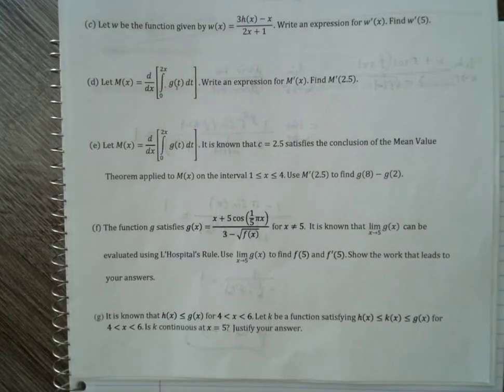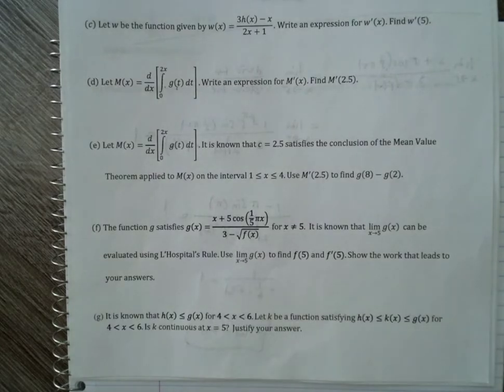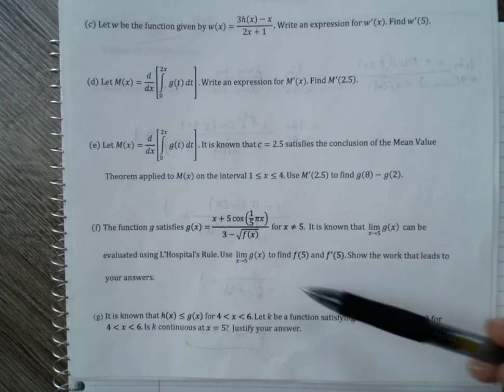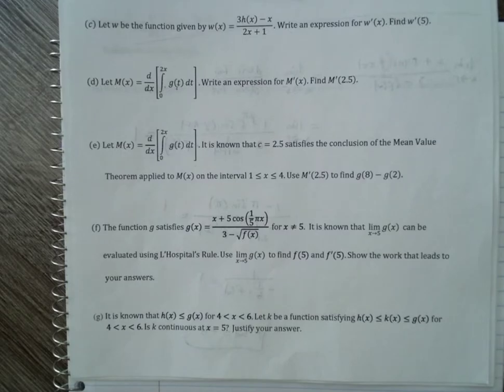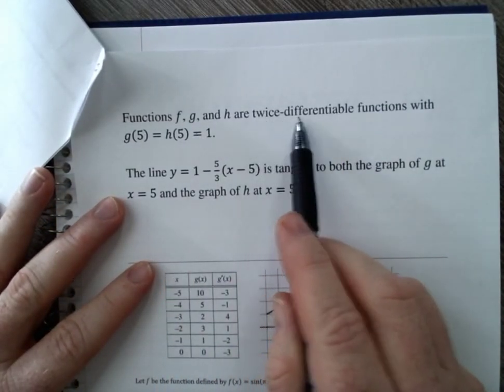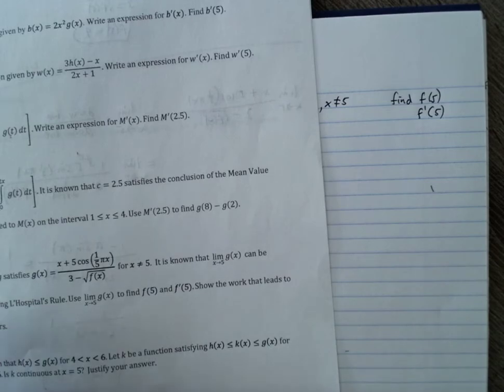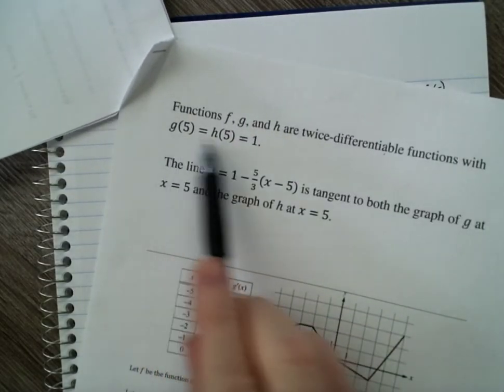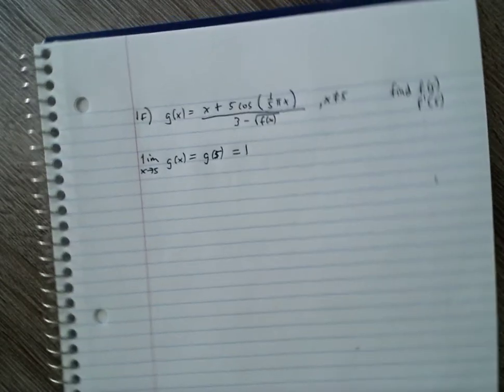Mock Exam 2